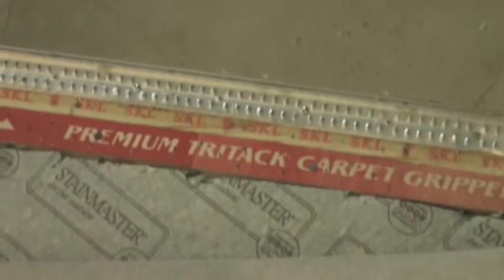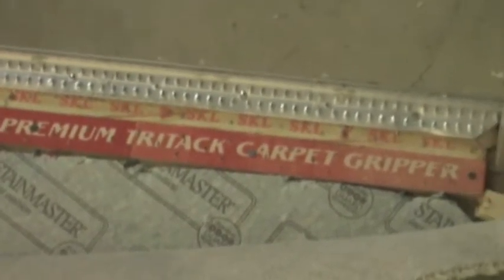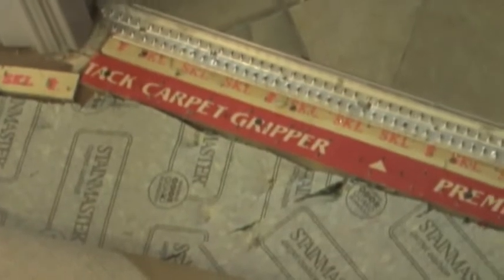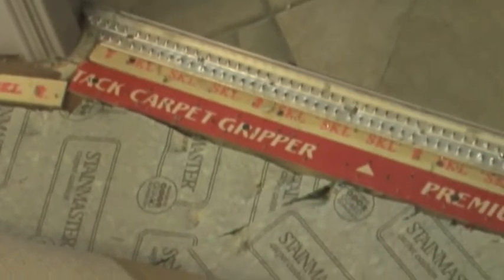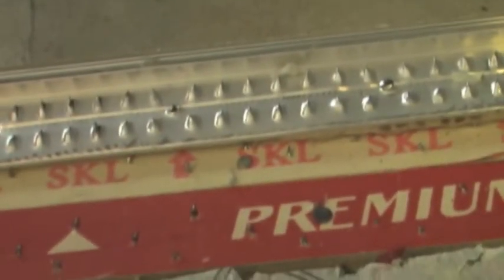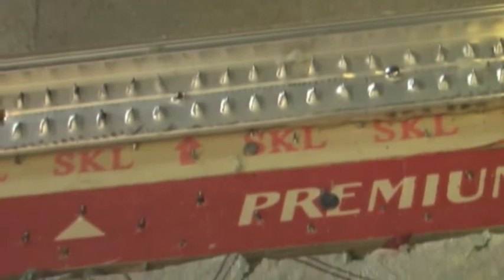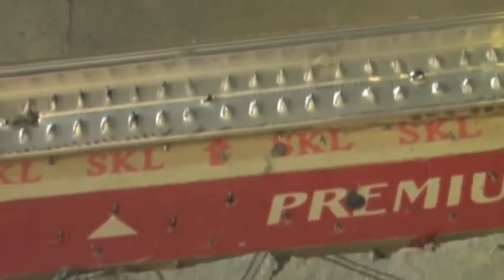Vancouver Carpet Stretch,Bubble & Gap Along Wall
I needed to restretch carpet in two adjoining rooms. There were bubble in the carpet that needed to come out. The bubbles can be a tripping hazzard. The bubbles also make it so the carpet won't last as long. The owner took the video